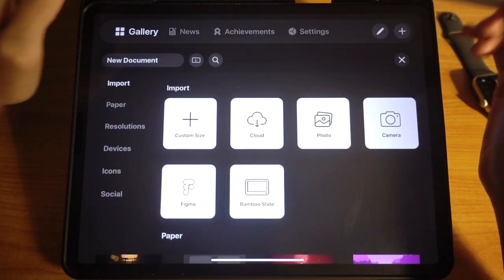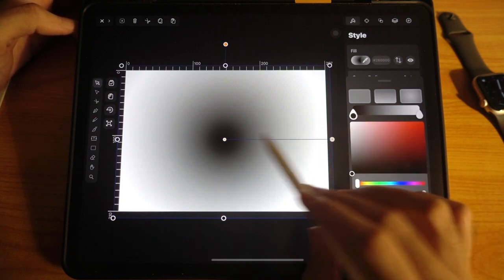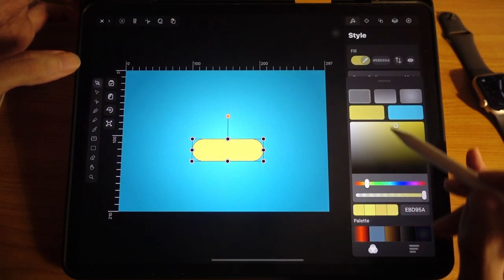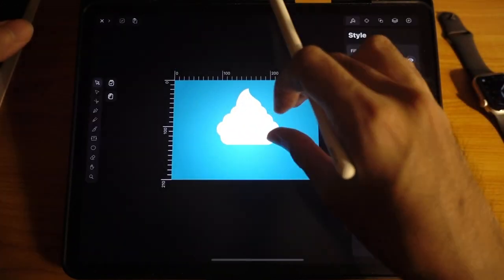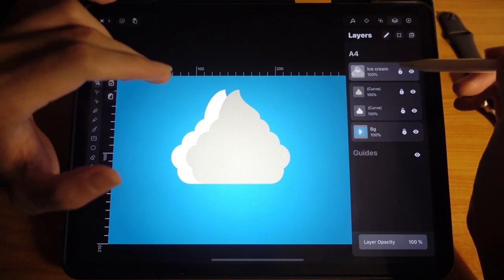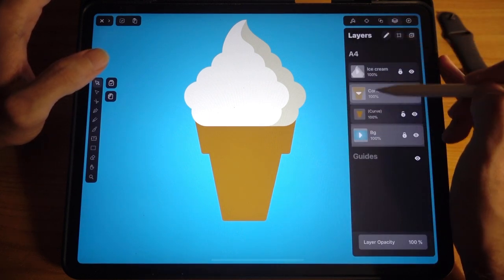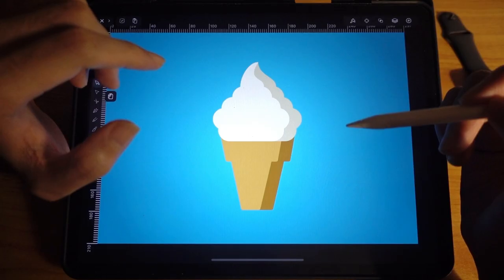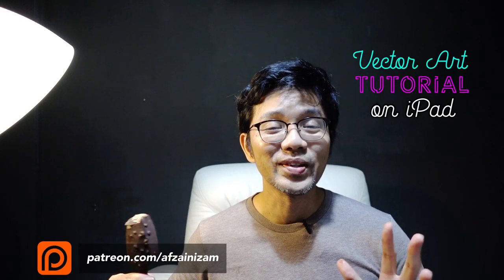How to draw Soft serve ice cream flat vector art in Vectornator X on iPad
In this video, I draw a soft serve ice cream in flat art! I used vectornator on my iPad. Follow along!